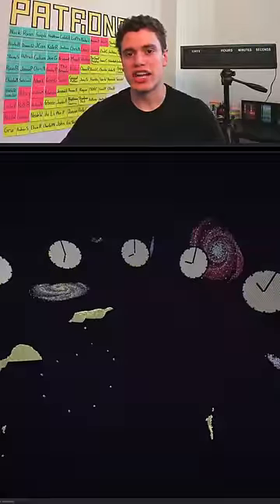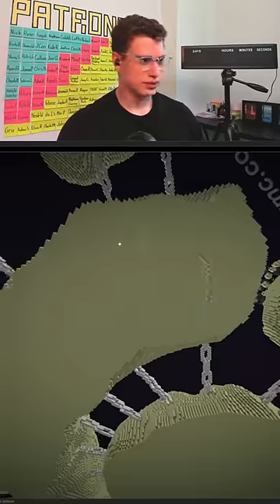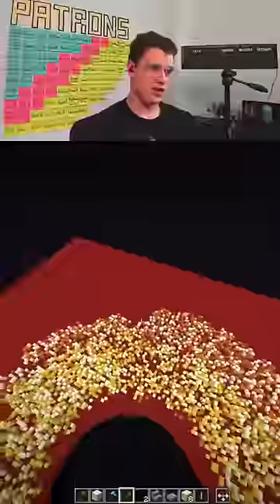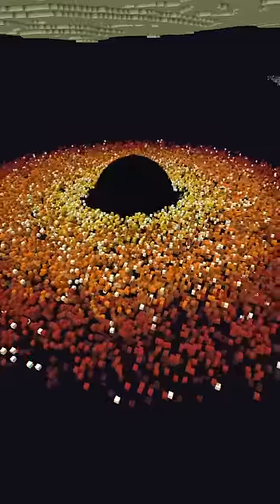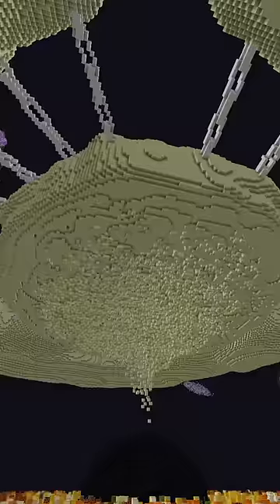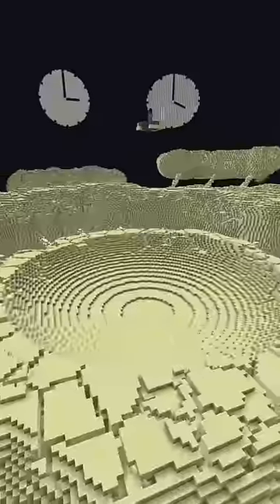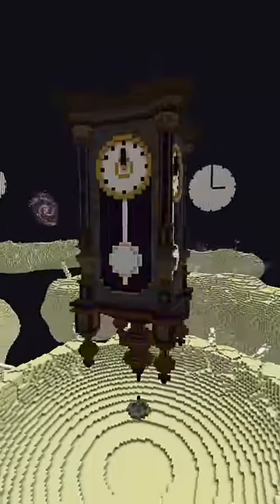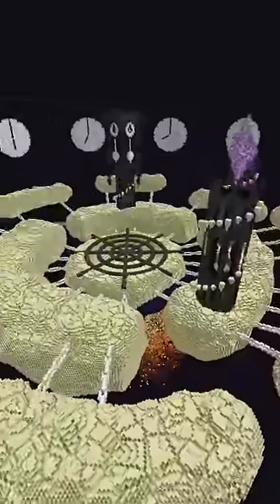Upgrading the End in Minecraft P3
This video is me upgrading the End Dragon fight in Minecraft for my Minecraft server. The End fight is currently a little lackluster and I want it to be fun to play for hundreds of concurrent players. For no reason in particular...

September 1st, we're launching the craziest Minecraft series of all time.